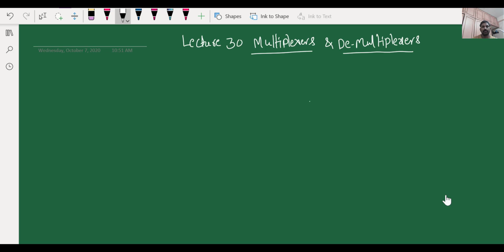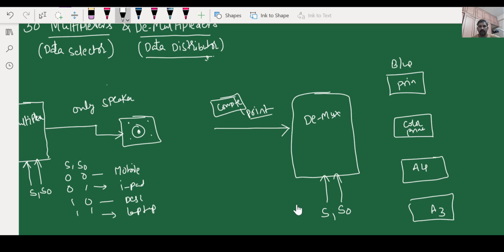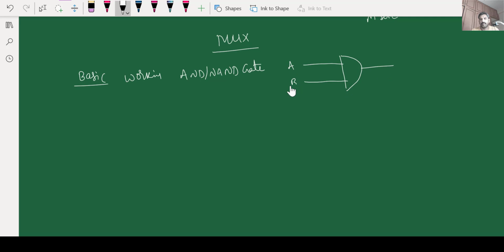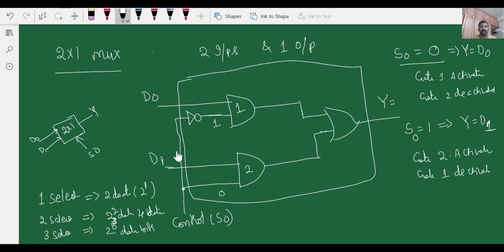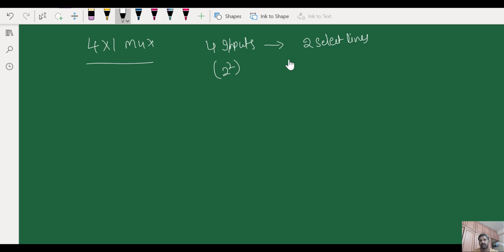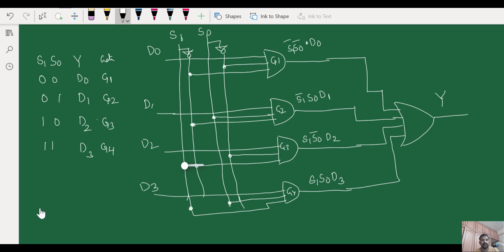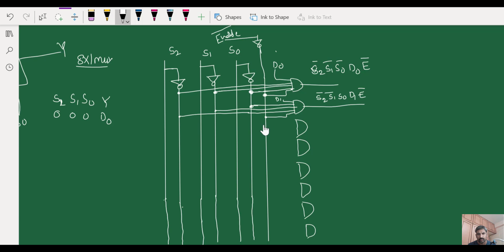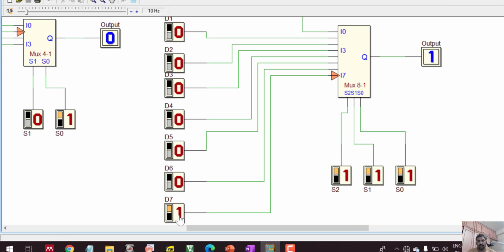Digital Lecture 30: Multiplexers || 2x1 Mux || 4x1 Mux || 8x1 mux